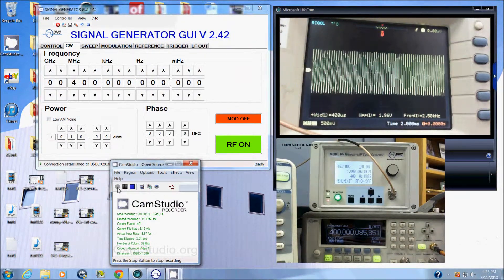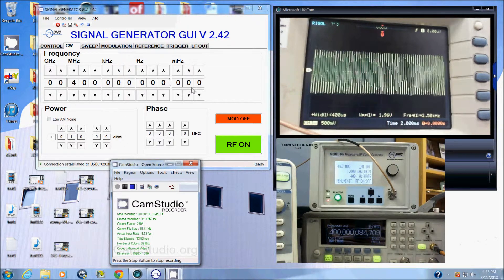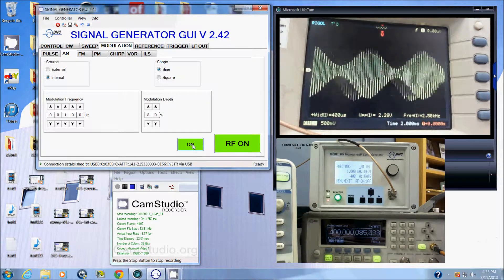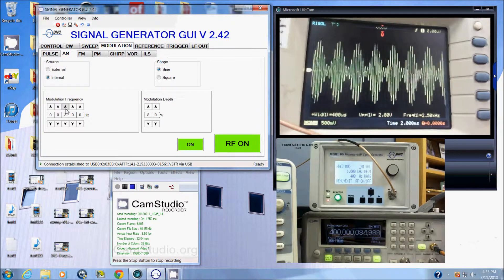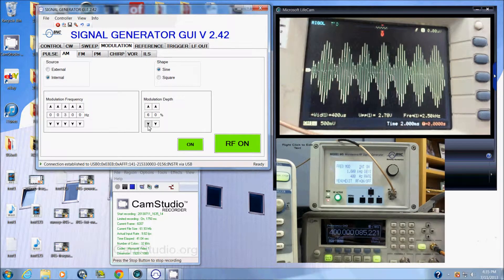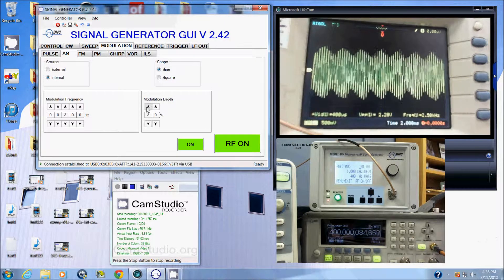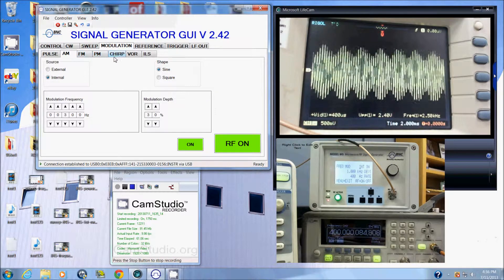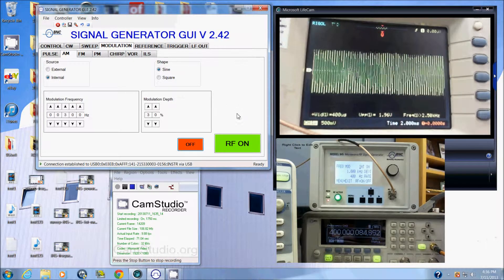BNC Model 845, 20GHz RF Microwave Signal Generator Modulation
20GHz Microwave signal generator modulation programming.
The unit offers full microwave signal modulation including AM, FM, Pulse, Frequency, Chirp, and more.

- 100 KHz up to 26 GHz

- Fraction of the size, weight, and cost of all competitors

- Internal rechargeable battery options

- Sealed, fan-less enclosure which can be used on the bench or out in the field

- Excellent power range from -90 dBm to +27 dBm

- LabVIEW, MATLAB® R2014b, C/C++ and SCPI Compliant

- Free tech support and software upgrades for the life of the instrument